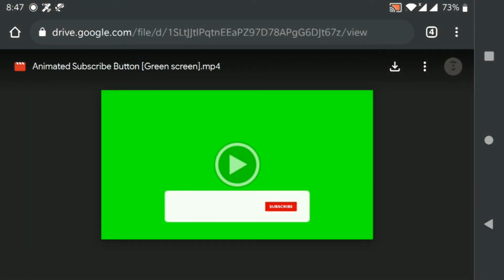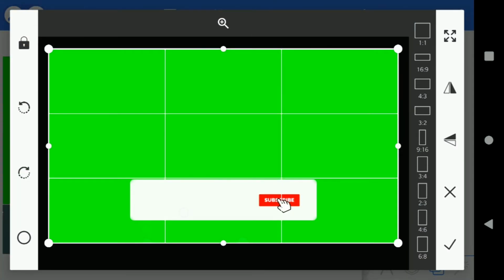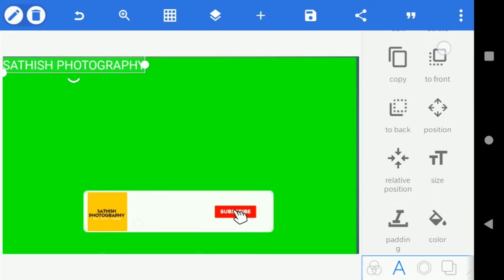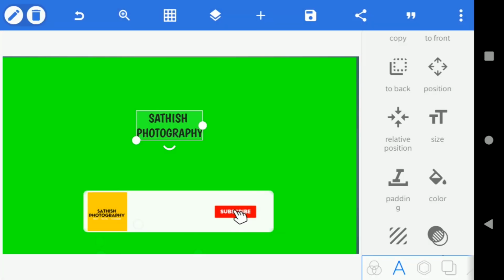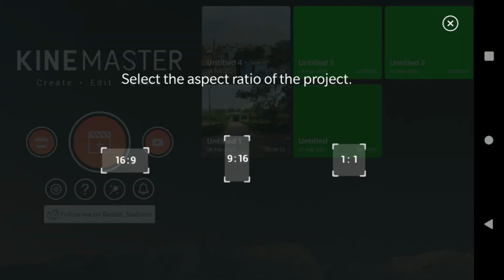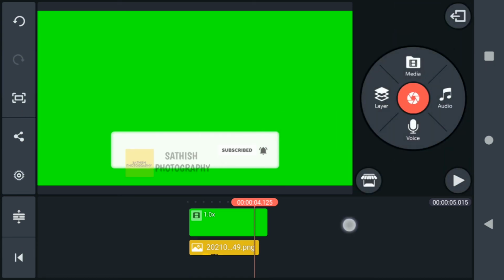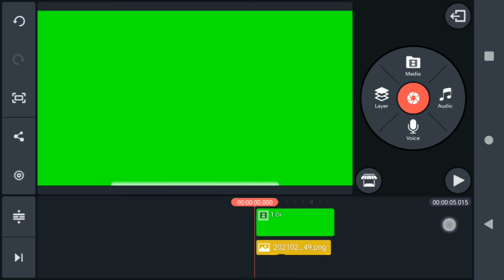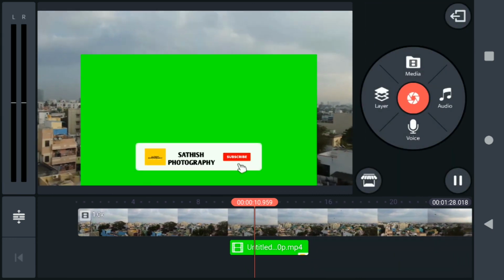How to create subscribe button with your channel name using mobile apps | Kinemaster | Pixel Lab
It will be step by step tutorial.You will definetely enjoy this video. Its very easy process to do. all needed things for this video, the links are given below.